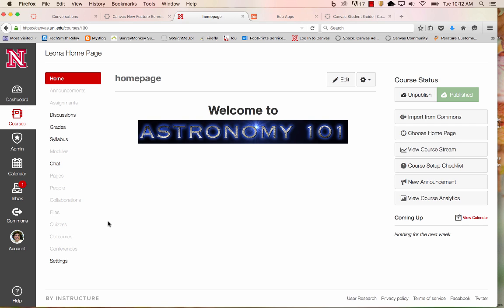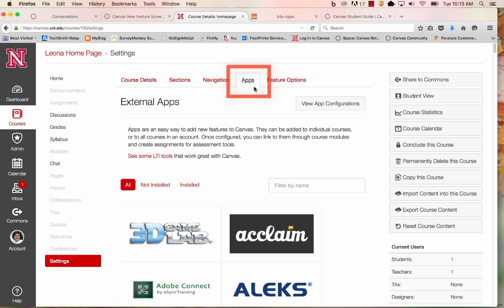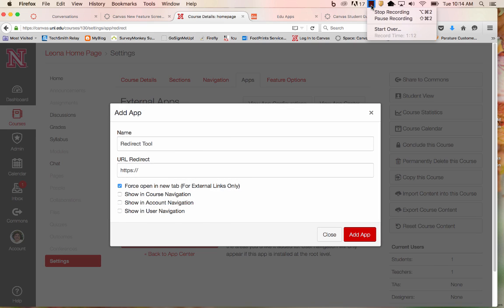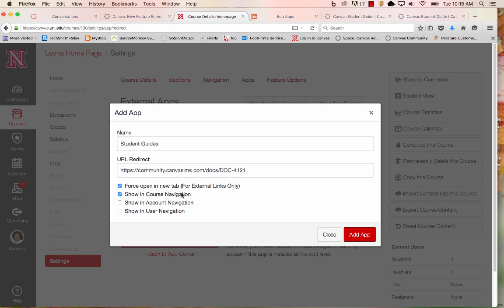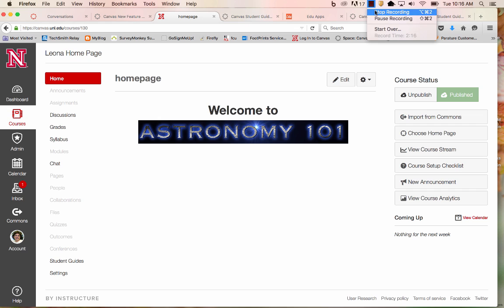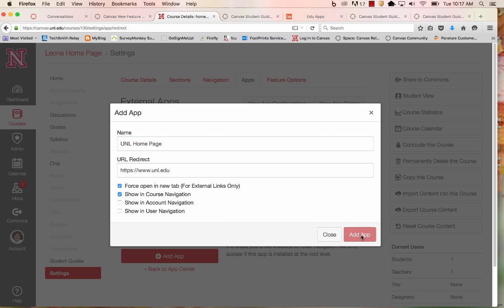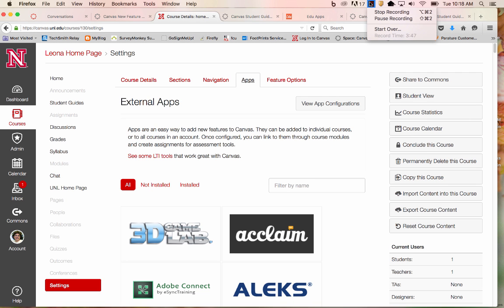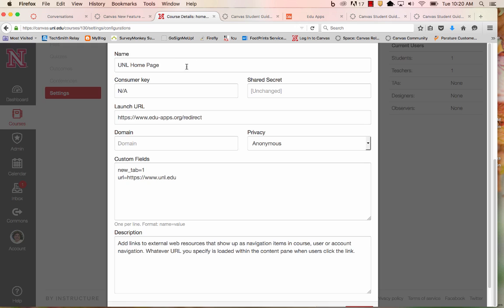Canvas Redirect Tool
Adding a link to the course menu